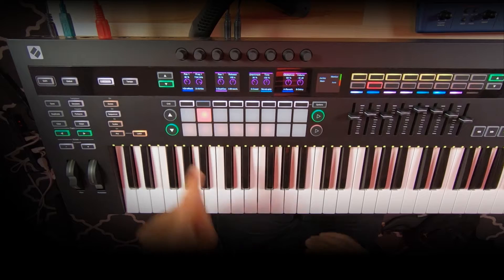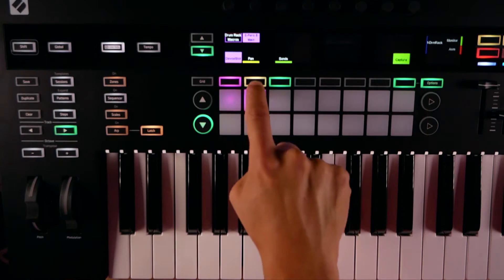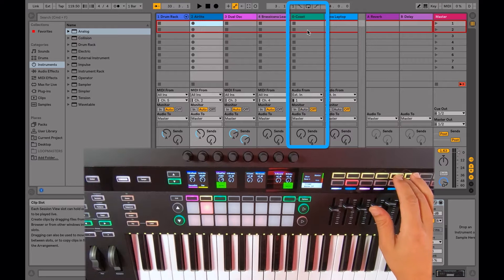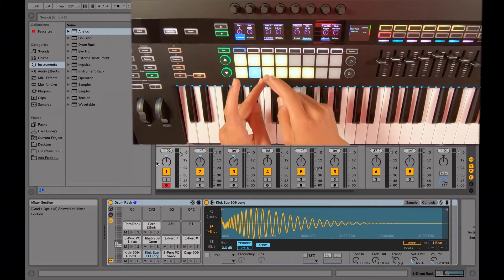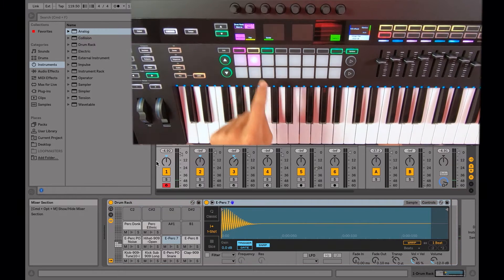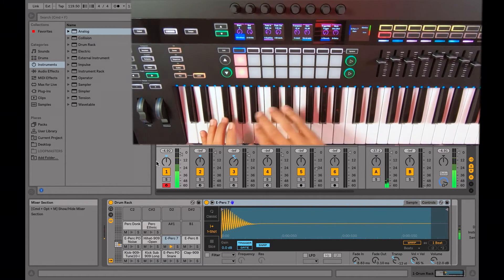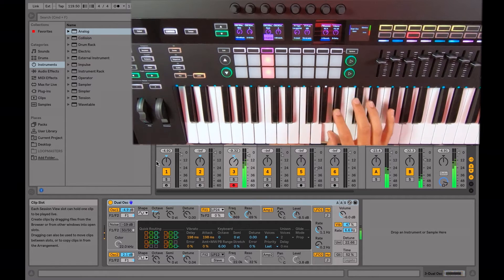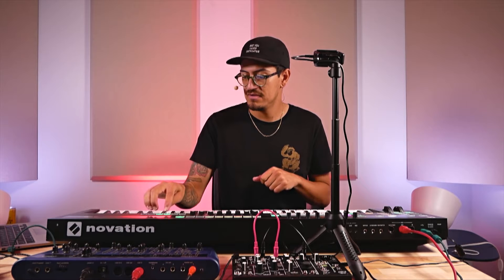Novation 61 SL MkIII - Ableton Live integration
Novation Product Specialist Enrique Martinez continues on with demonstrating the tight integration between the Novation 61 SL MkIII  & Ableton Live.

MIDI and CV-equipped keyboard controller with eight-track sequencer

Novation today announces the next generation of SL keyboard controllers. SL MkIII is far from your typical keyboard controller. It’s an all sequencing, all dancing hub for all of your music-making tools. A centrepiece to connect, control and create with your entire setup. Computer or not. Create quickly and easily with your MIDI hardware and CV/Gate synths. Build your tracks in the eight-track polyphonic sequencer: everything in time; everything in key; every control at your fingertips.

Novation worked with Ableton® to create an unprecedented integration with Live™. SL MkIII truly pulls your sessions out of the box. The full colour LCD screens give you full visibility of your parameters, while the pads, buttons, eight faders and eight knobs get you hands-on with your music – and in any major music software, using InControl. Deep integrations with Logic® and Reason – plus HUI compatibility with Cubase, Pro Tools® and Reason – mean SL MkIII can follow you away from Ableton®, too.

SL MkIII boasts Novation's finest, most playable and expressive synth-style semi-weighted keybed, with a sprung action and Novation's highest scan rate, all tuned to the needs of the experienced player.

Key features

Absolute hardware control, taking total control directly from the internal eight-track polyphonic pattern-based sequencer
Easy integration with Ableton® Live™ or any other HUI-compatible DAW. Controlling software is made easy by recording productions from a studio centrepiece
Whether in the box or outside the box, the MIDI and analogue clock and transport controls keep everything running in time
Highly customisable mappings for hardware and software easily control everything
USB; MIDI In, Out, Out 2/Thru; three pedal inputs; Analogue Clock Out; and two CV Pitch, Gate, and Mod outputs can be used to route anything anywhere
SL MkIII's pads, buttons, eight faders and eight knobs take control of all major music software using InControl
The SL MkIII has an exceptionally high scan rate of 10kHz, giving the keyboard a huge dynamic range for expressive keyboard performance
SL MkIII's velocity-sensitive RGB pads have multiple functions: they can be used for launching clips, as steps in the sequencer, they are perfect for the finger drummer, and have polyphonic aftertouch
Components allows templates and sessions to be backed up and restored in the cloud, enabling access from anywhere in the world. All content can also be saved locally

-- ADSR --